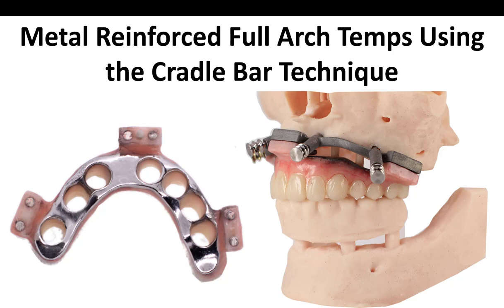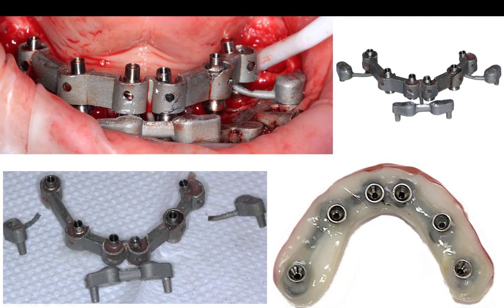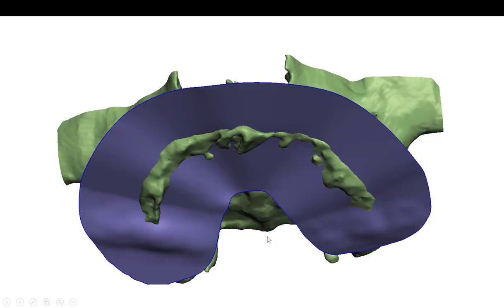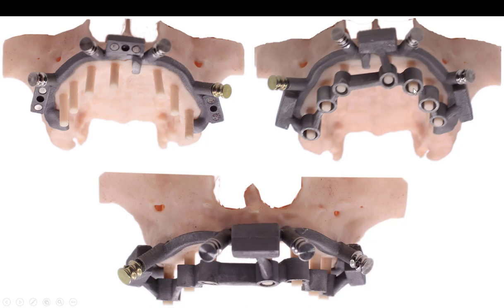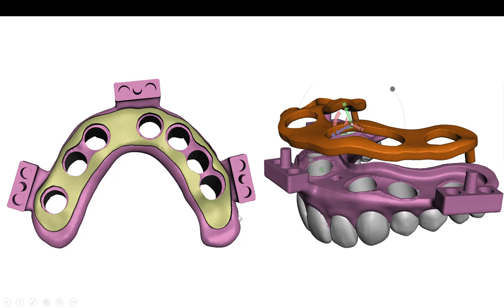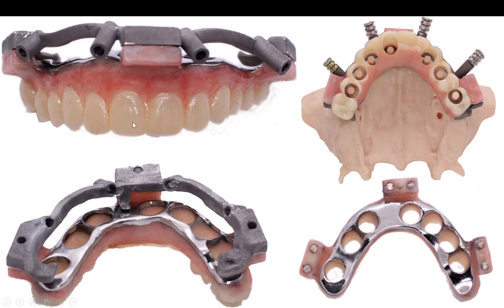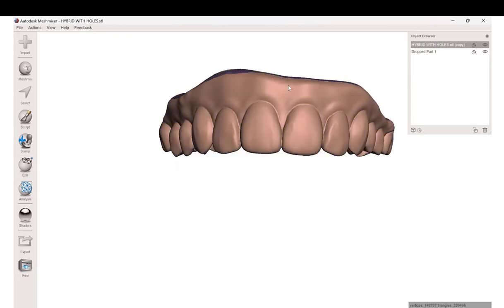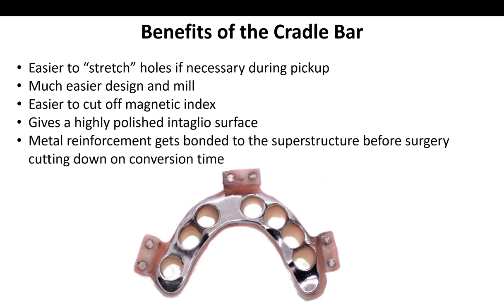Cradle Bar Technique for Full Arch Hybrids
Upcoming courses:

Advanced Full Arch Guided Surgery-  Manly, Australia April 21-22

Advanced Full Arch Guided Surgery- Honolulu, Hawaii  July 7-8